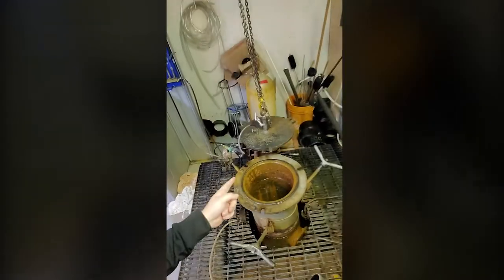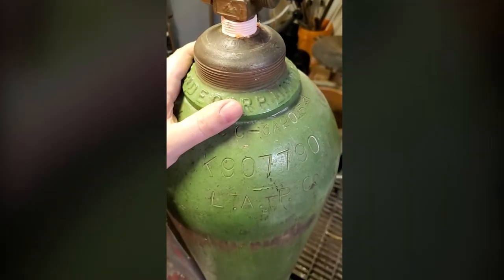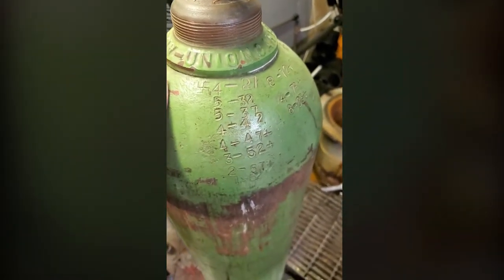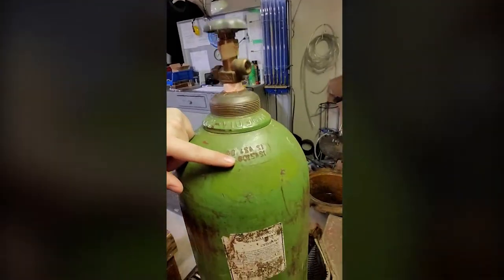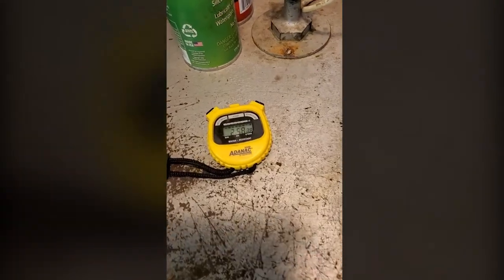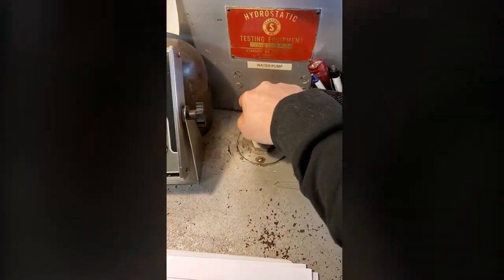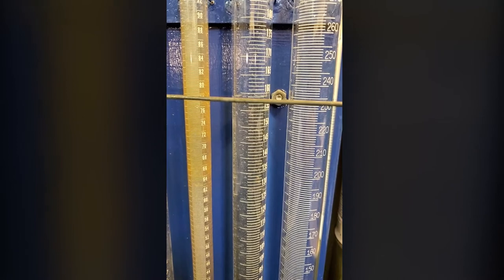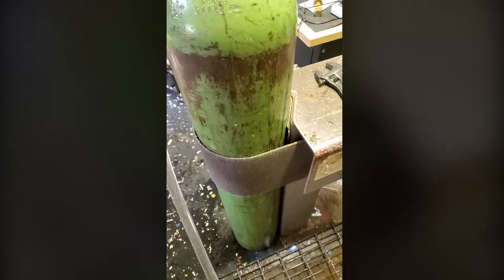Hydrostatic Testing a 95-Year-Old Cylinder - Modern Diver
Performing a Hydrostatic test on a ICC-3A 2015psi Cylinder!

I am a qualified Transport Canada registered Hydrostatic Technician working for Dan's Dive Shop in St Catharines, Ontario. Do not perform pressure tests without proper equipment and training.